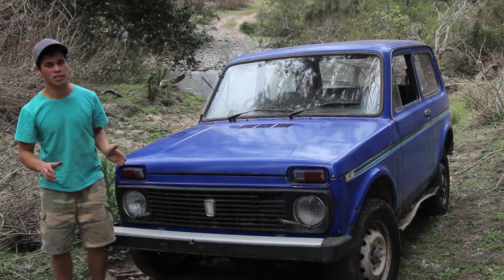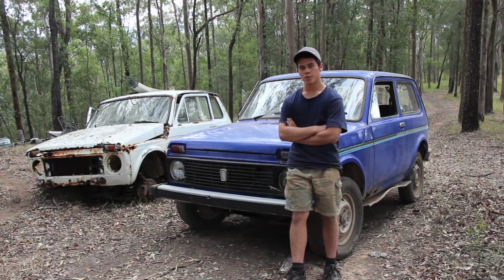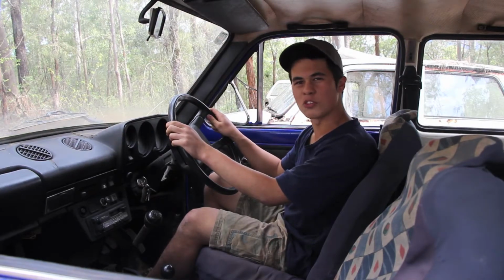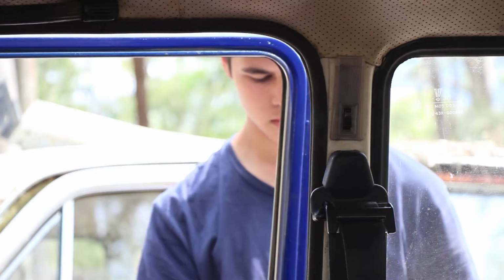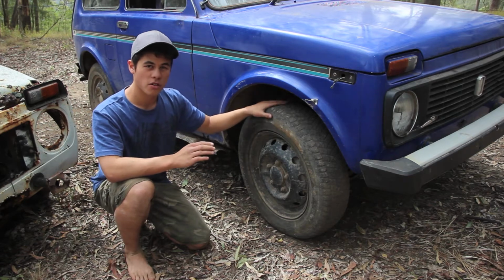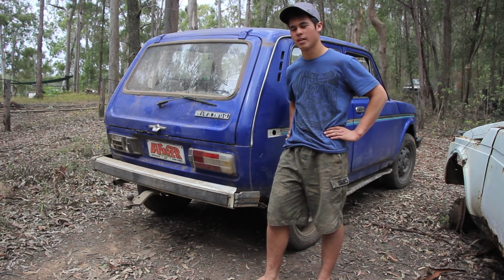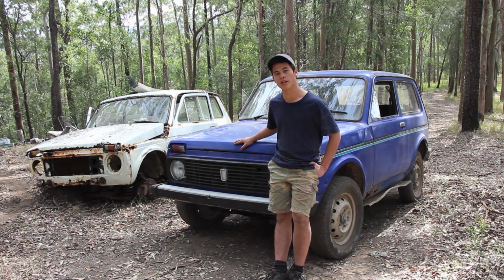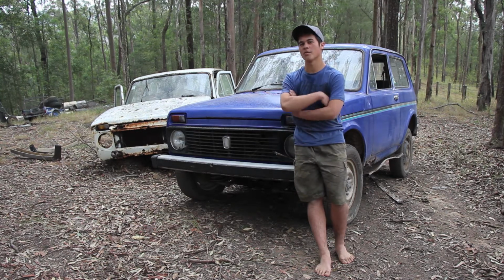4wd action custom knock off - Lada Niva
This was the Custom interview I made up of my self and my Lada Niva (sputnik).
1.6 litres of pure raging fury…
This is my new enhanced version